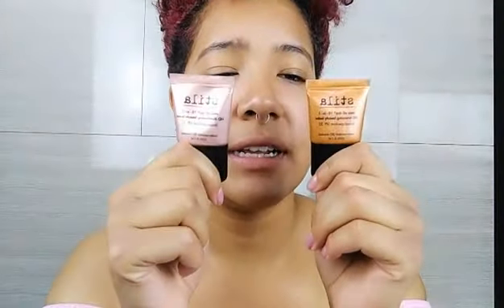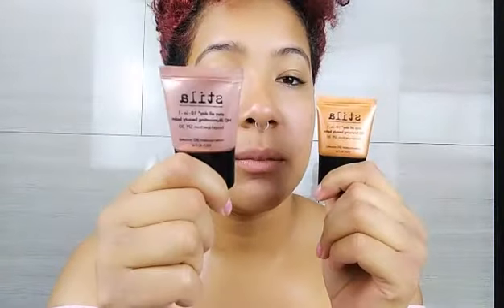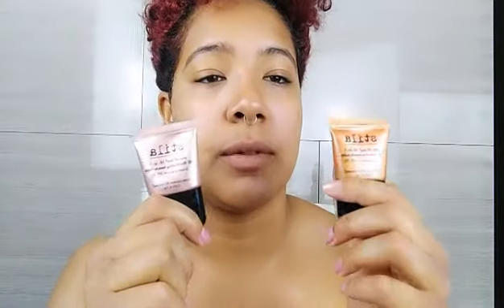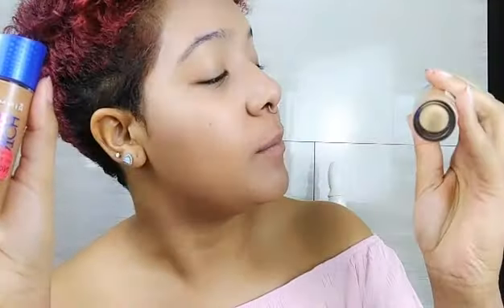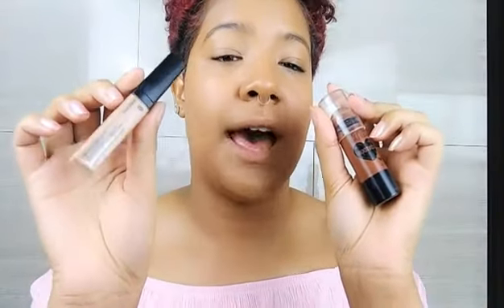How I do my foundation | Savannah Slays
I lost all of the eye makeup footage I wanted to use for a spring look so I salvaged it by just doing a foundation video.